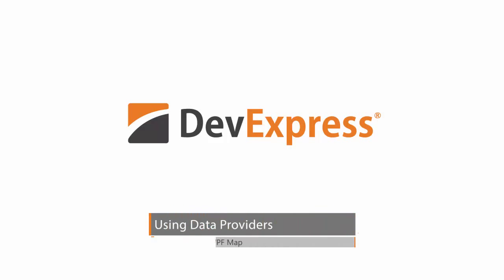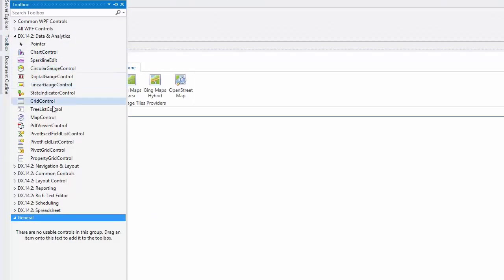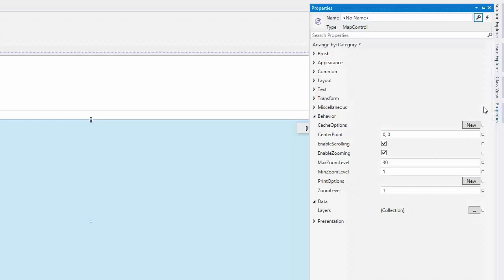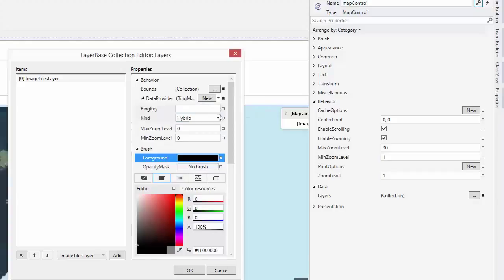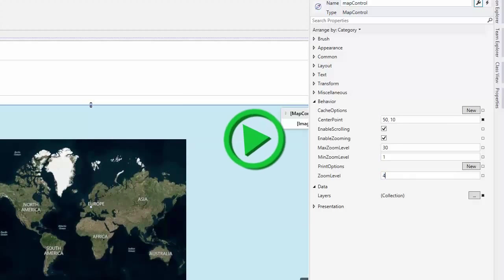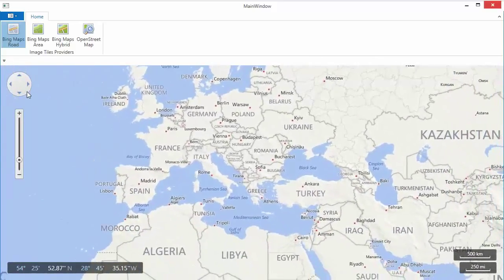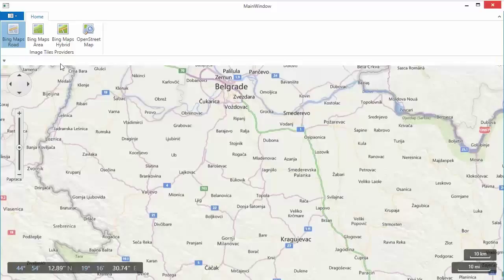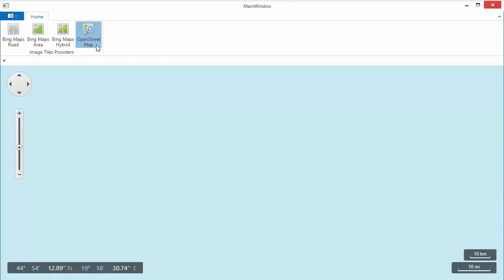DevExpress WPF Map: Data Providers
Learn how to connect the DevExpress WPF Map control to Bing Data service providers.